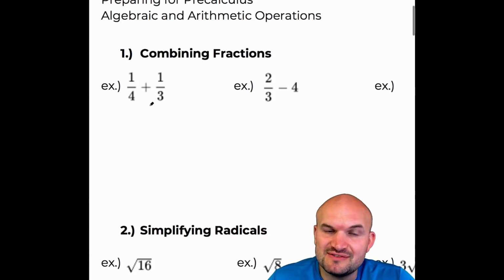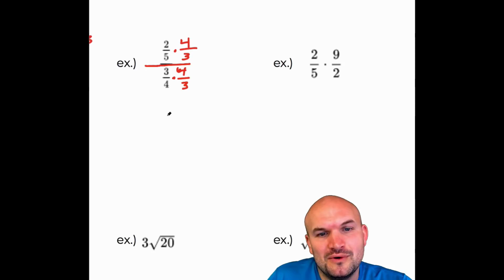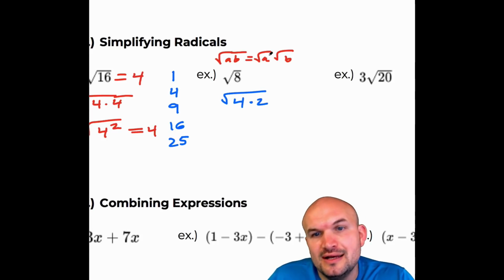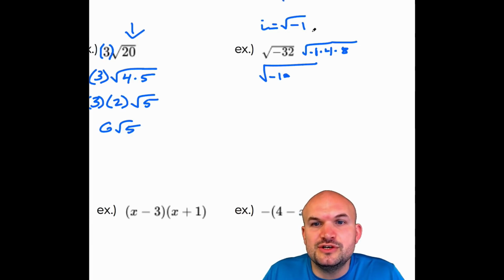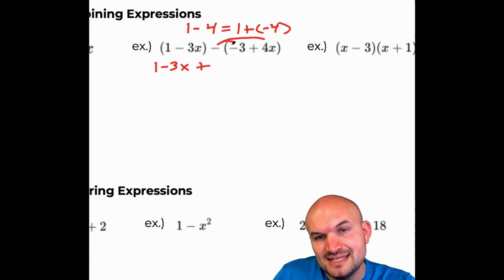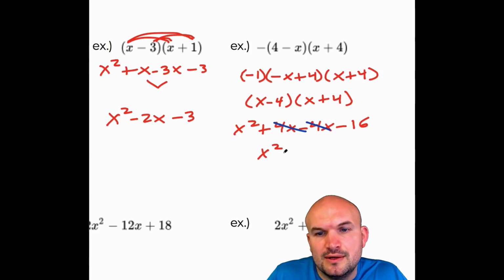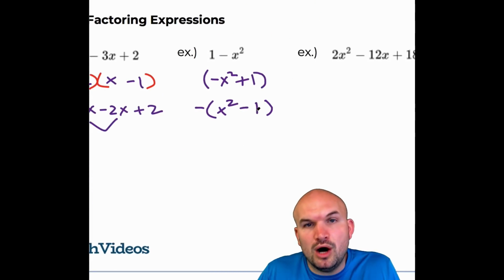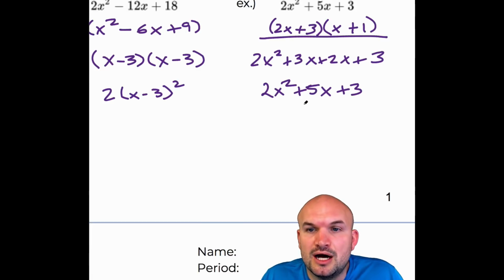Arithmetic and Algebraic Operations | Preparing for Precalculus Part 1